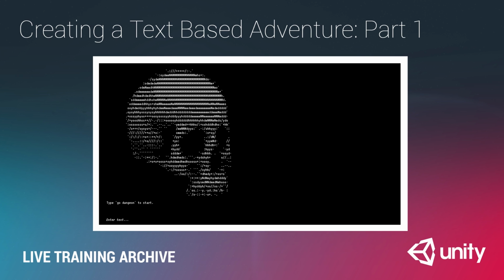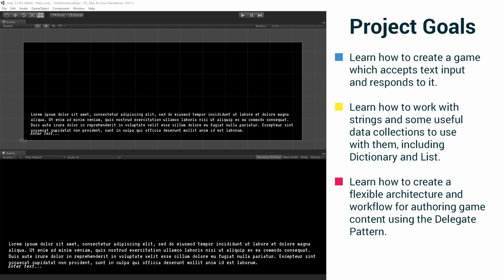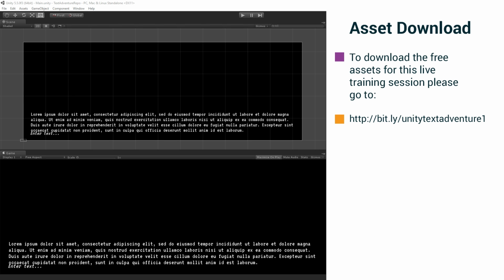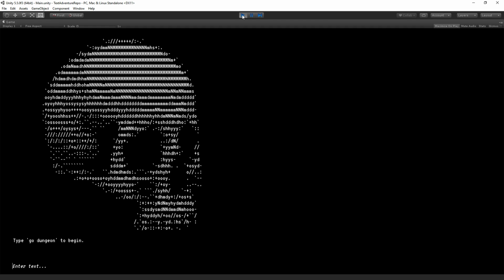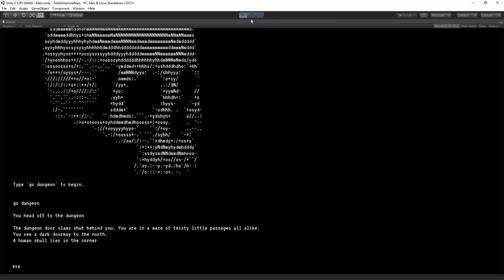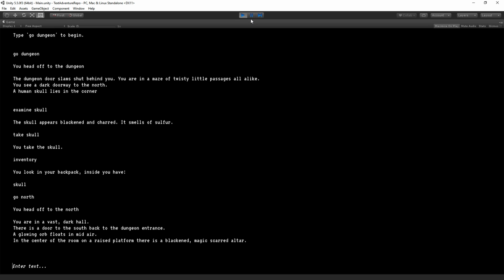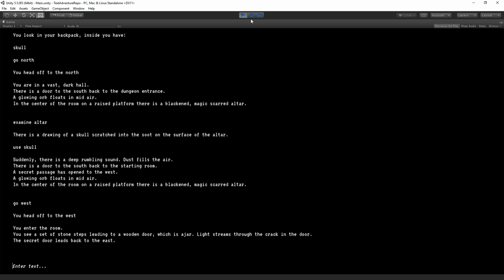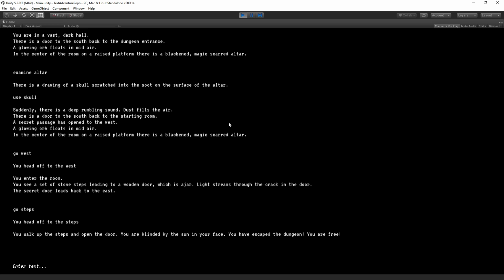Creating a Text Based Adventure - Introduction and Goals [1/8] Live 2017/3/22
In this session we will learn how to program a text based adventure game in which the player explores a series of rooms by reading text and inputting commands via the keyboard.